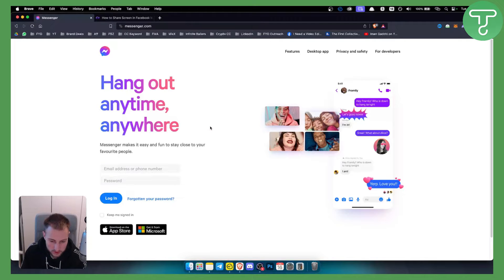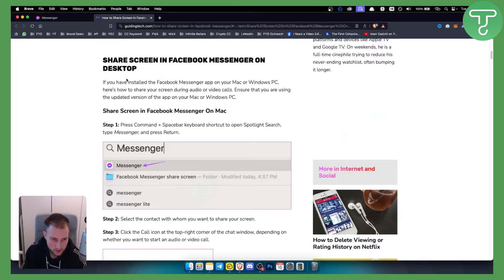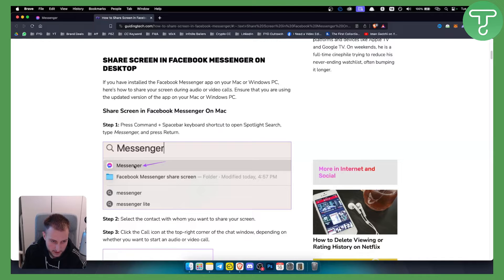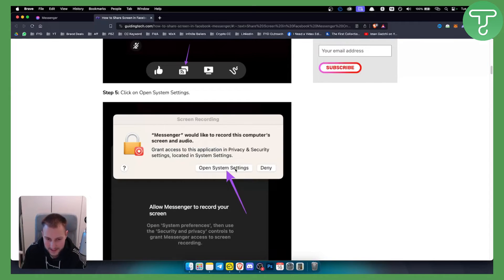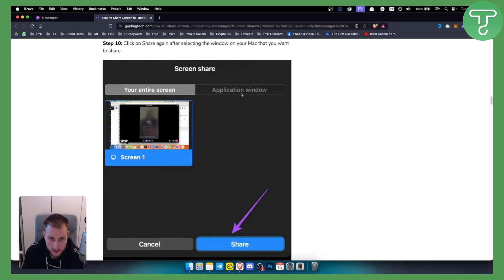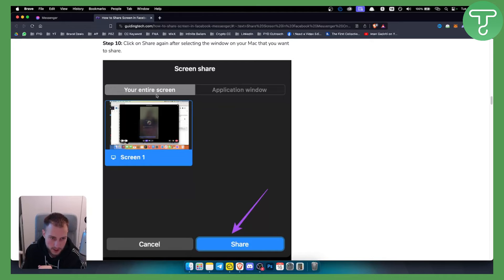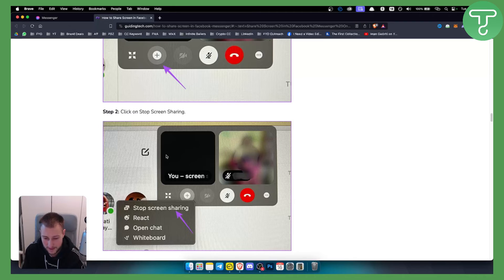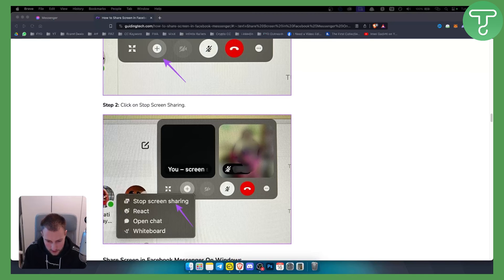How To Share Screen With Audio In Messenger (2024)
Learn how to share Screen With Audio In Messenger